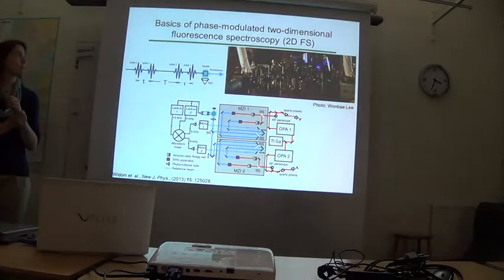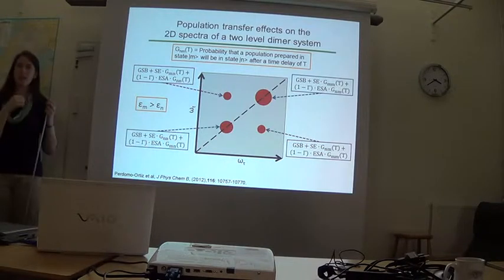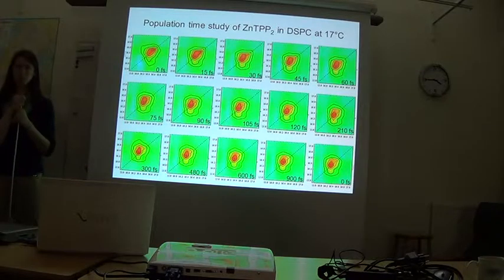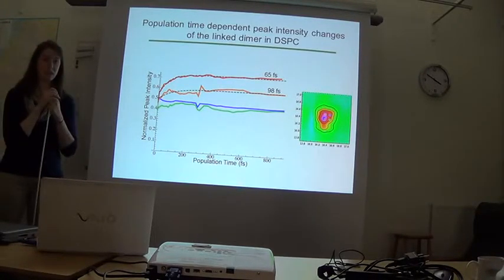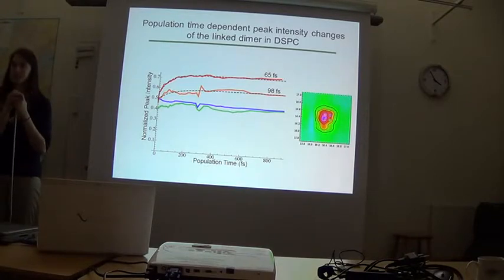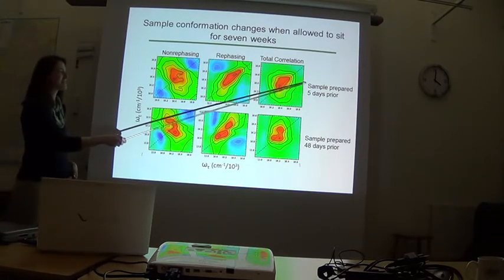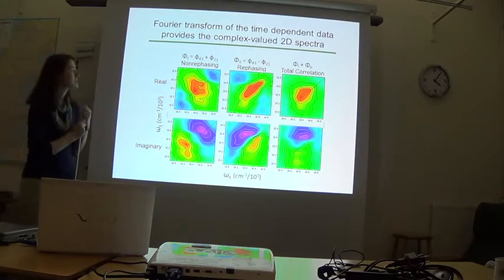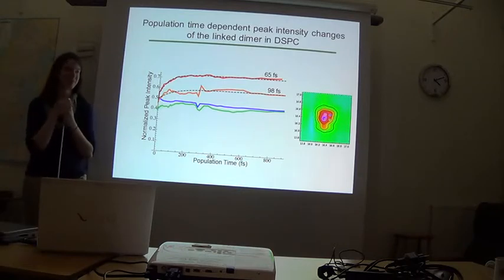Loni's Talk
Loni's talk given during the meeting at Lund (May 13, 2014). Funded by the Swedish Foundation for International Cooperation in Research and Higher Education (STINT). Collaboration between Lund University and the University of Oregon.